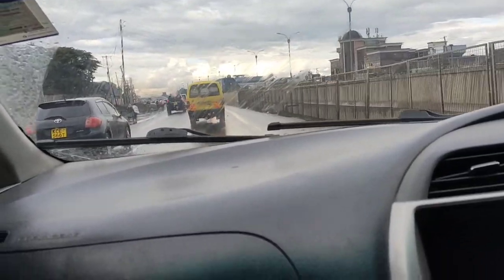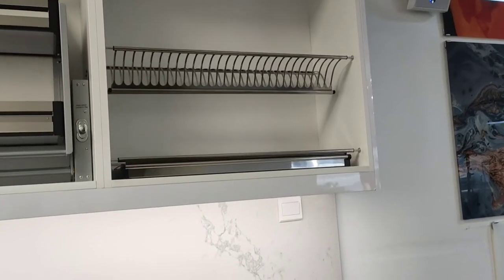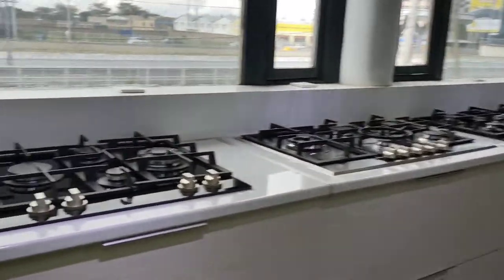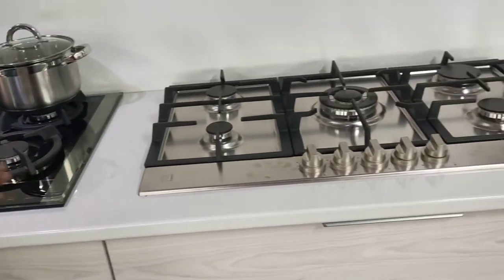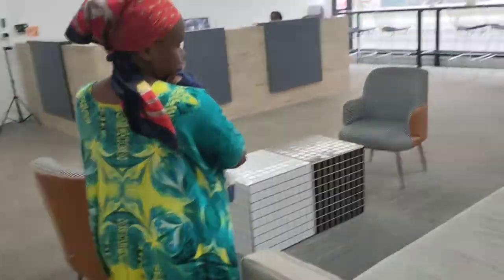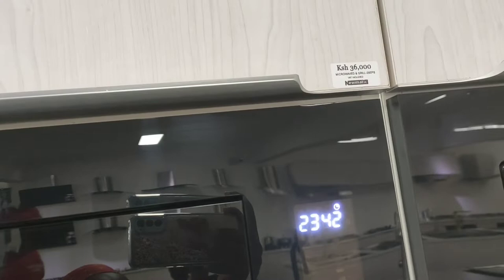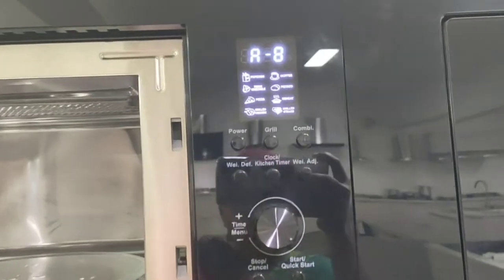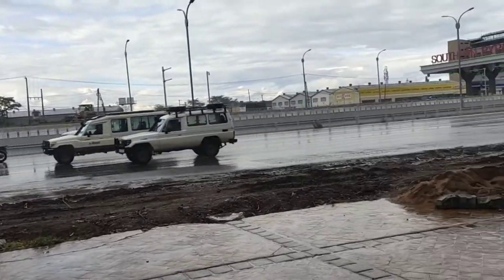BEST SHOP FOR KITCHEN APPLIANCES IN KENYA ..NEWMATIC HAUL